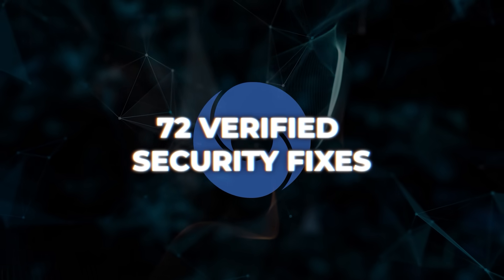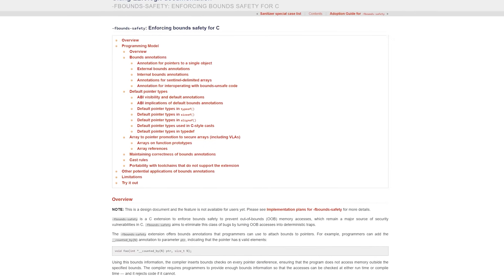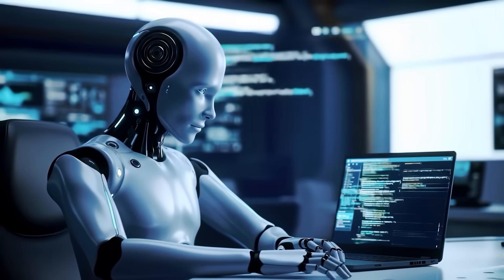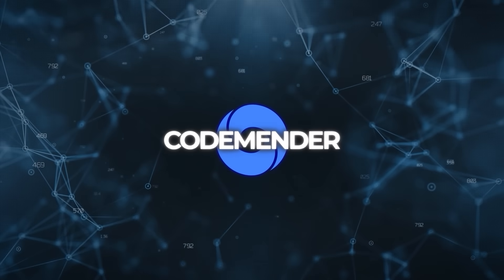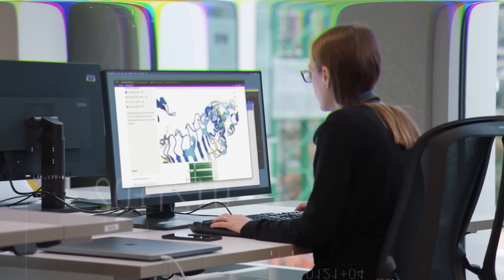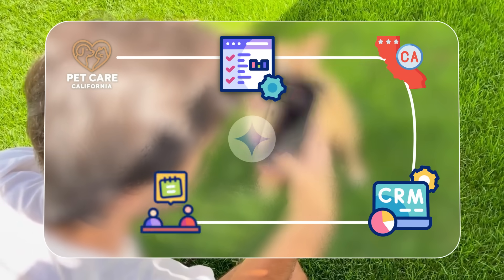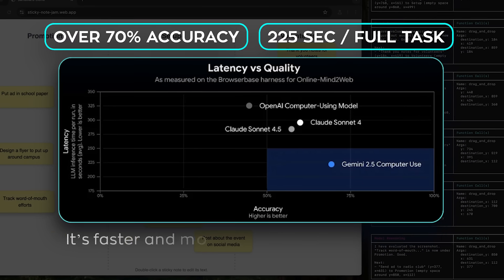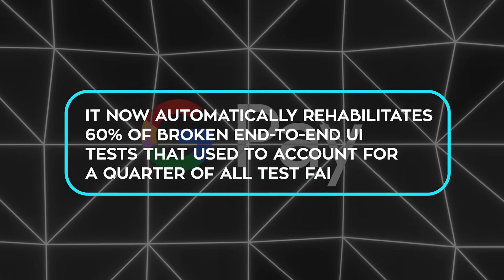Google Just Dropped AI That Fixes The Internet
Google just dropped AI that literally fixes the internet — and it’s wild. DeepMind’s new system, CodeMender, is already finding and repairing real security flaws across massive open-source projects completely on its own. At the same time, Google unveiled Gemini 2.5 Computer Use, an AI that can click, type, and navigate websites like a human. Together, they mark the start of a new phase — where AI doesn’t just assist developers, it rebuilds the digital world itself.

🧠 What You’ll See:
• DeepMind’s CodeMender autonomously finding and fixing open-source vulnerabilities
• Gemini 2.5 Computer Use model operating browsers and apps like a real user
• How Google’s AI can now debug, patch, and rewrite code with zero human input
• Real examples where CodeMender prevented exploits and secured millions of lines of code
• Why this move puts Google ahead in the race for fully autonomous AI

🚨 Why It Matters:
This isn’t just an upgrade — it’s the birth of self-healing AI. CodeMender keeps the internet stable while Gemini 2.5 learns to use it. Together, they signal a shift from AI as a tool to AI as an active participant in the digital ecosystem. Google’s new systems aren’t waiting for instructions — they’re already working.